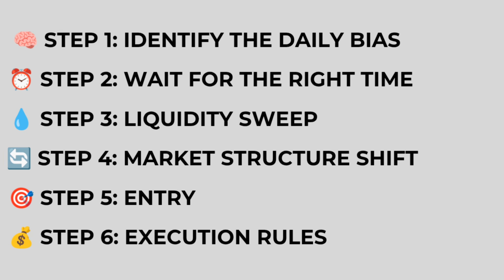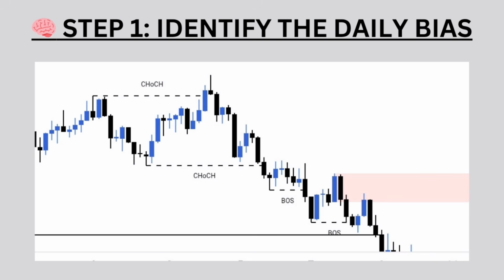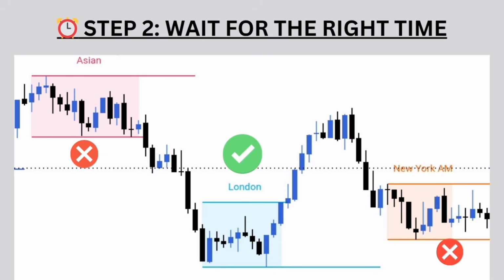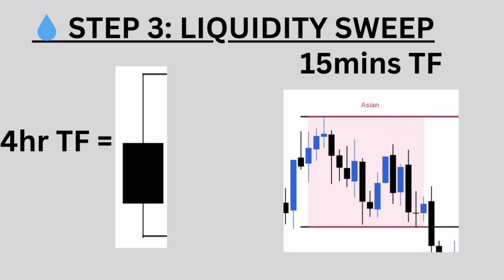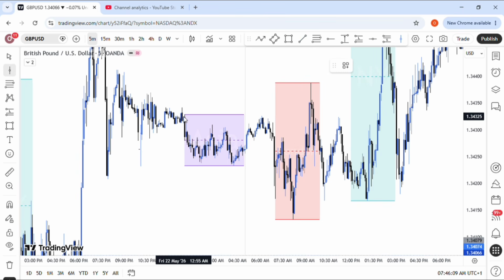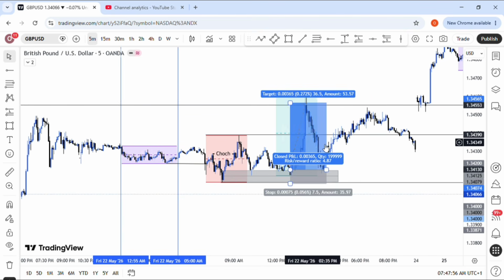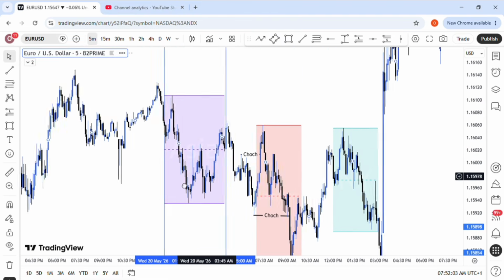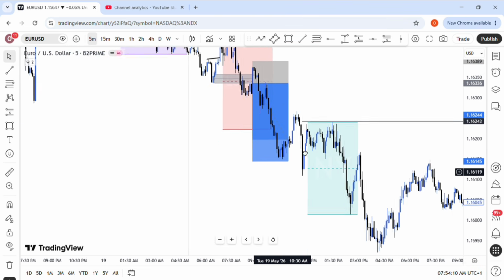The Exact Setup I Wait for Every Single Day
‎► Learn My Strategy & Trade With Me:
‎► Access All My Video Slides:
► Here is what I cover in this video
‎00:00 Trading psychology
‎00:10 Video context
‎03:00 How to identify daily bias
‎04:01 Perfect time to trade
‎05:01 Trading section timing
‎06:01 Good liquidity sweep
‎07:01 Market structure shift/entry model
‎08:01 Strict Execution rules
‎09:04 Live Chart Example 1
‎11:53 Live Chart Example 2
‎14:29 Live Chart Example 3
‎The information provided on this website and in this content is for educational and entertainment purposes only and is not intended as financial advice. I am not an attorney, accountant, or financial advisor, and the information provided is not a substitute for professional advice tailored to your individual situation.
‎While we strive to ensure accuracy, nothing on this website should be considered a recommendation to make financial decisions. The Company strongly recommends that you consult a qualified professional.
‎Most traders lose money not because they don’t know how to trade… but because they trade everything they see.
‎In this video, I break down the exact setup I wait for every single day — the one strategy that keeps me disciplined, patient, and consistently profitable.
‎No overtrading.
‎No random entries.
‎Just one clean, high-probability setup.
‎You’ll learn:
‎How to identify daily bias
‎Why timing (London & New York session) is everything
‎How liquidity sweeps trap retail traders
‎When to enter after confirmation (BOS / CHOCH)
‎Where to place precise entries using order blocks & fair value gaps
‎And the strict rules I follow to stay profitable
‎If you’re serious about improving your trading and stopping random losses, this is a must-watch.
‎Remember:
‎You don’t need 10 strategies to win in Forex…
‎You just need one that works — and the discipline to stick to it.